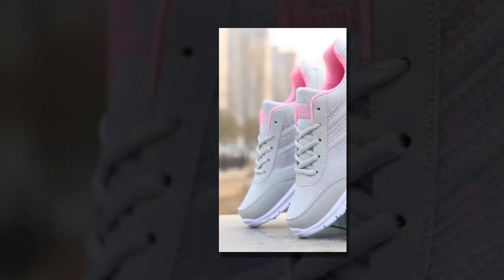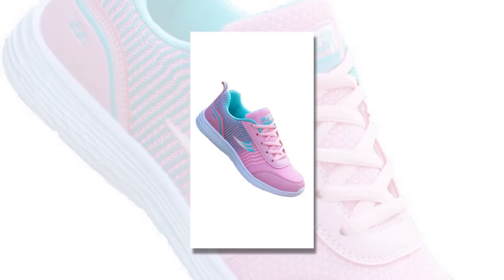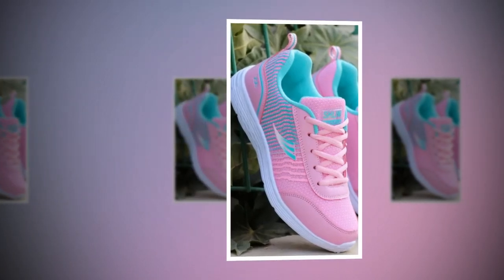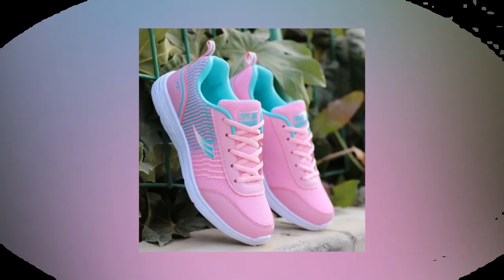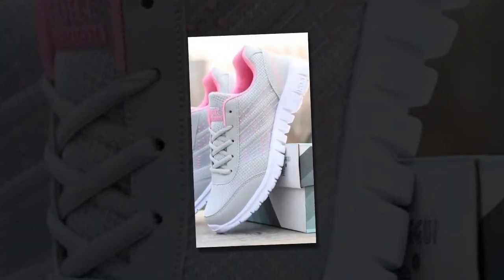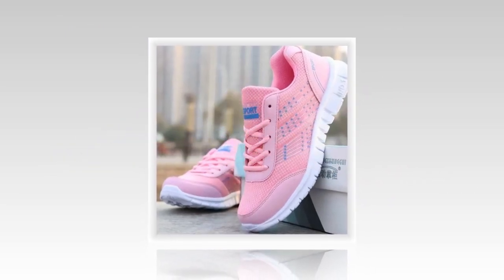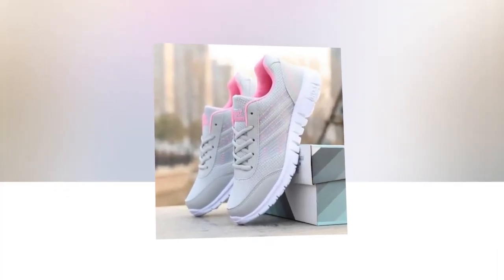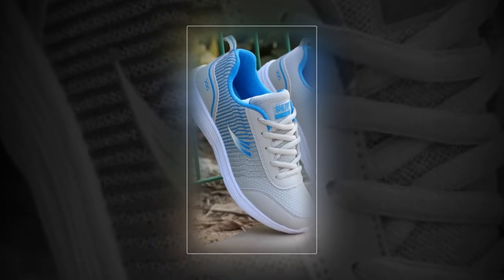A Reliable Choice for Outdoor Adventures. (QRLQHY Sneakers)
For those who love spending time outdoors, having reliable footwear is essential, and QRLQHY sneakers deliver just that. These sneakers are designed to handle various outdoor conditions, thanks to their durable vulcanized soles that provide excellent traction on different terrains. Whether you’re hiking on a trail, exploring city streets, or just enjoying a walk in the park, these shoes offer the grip and stability you need to move with confidence. The breathable cotton fabric upper and mesh lining ensure that your feet stay cool and comfortable, even during more strenuous activities. The sneakers’ low-profile design makes them lightweight and easy to wear, reducing the strain on your feet during prolonged periods of activity. Plus, the elastic band closure means you can quickly slip them on and off without hassle, making them ideal for spontaneous adventures. With QRLQHY sneakers, you get a blend of comfort, durability, and style that’s perfect for all your outdoor needs.

𝑽𝒊𝒅𝒆 𝑬𝒅𝒊𝒕𝒐𝒓: Abdullah As Sayem.
𝑽𝒐𝒊𝒄𝒆: Yubair Hossain.
𝑺𝒄𝒓𝒊𝒑𝒕: Atiqur Rahman.